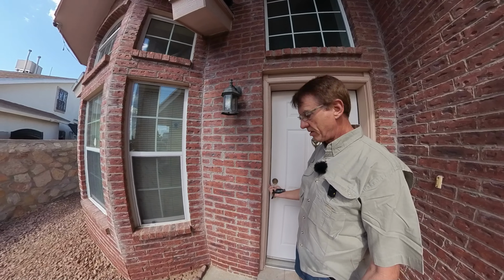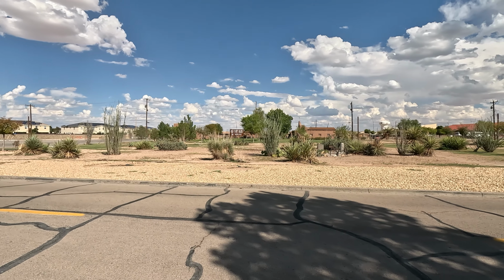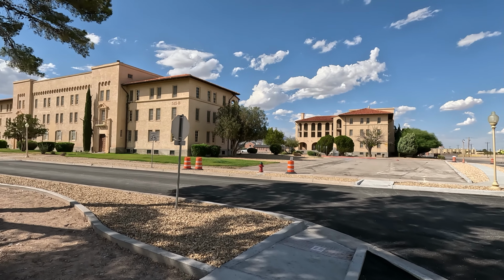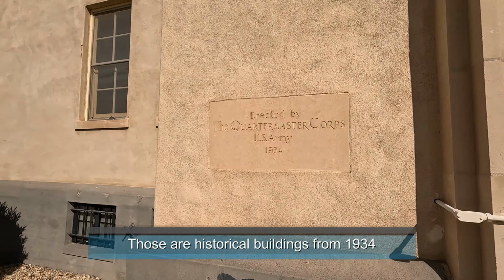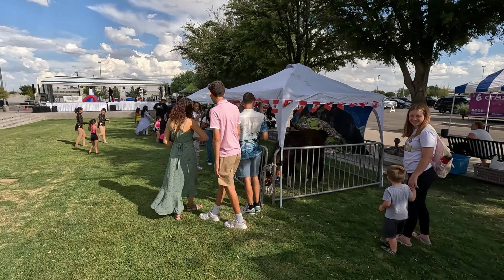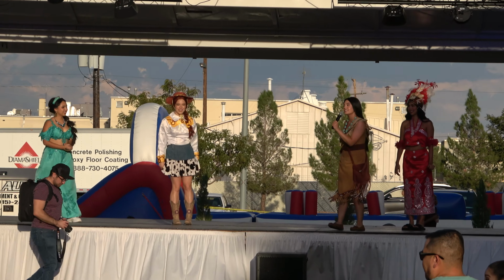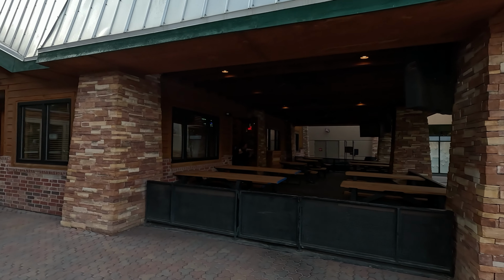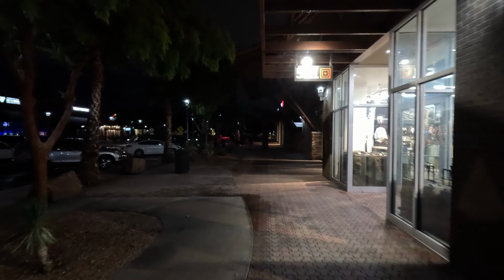Fort Bliss Culture Fest 2023, El Paso Texas. German Air Force Air Defense Center farewell.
We are visiting Fort Bliss in El Paso, Texas and take a look back in time at the German Air Force Air Defense Center (GAFADC) farewell at Noel Field (May 2022) before heading to the 3rd annual Culture Fest. A severe thunderstorm cut the festival short, but not before we saw all the performances of round 1.
The German Air Force was stationed at Fort Bliss for nearly 66 years and trained 10s of thousands of soldiers in Air Defense on various weapon systems like NIKE Hercules, HAWK and PATRIOT.
This ceremony was the end of an Era.